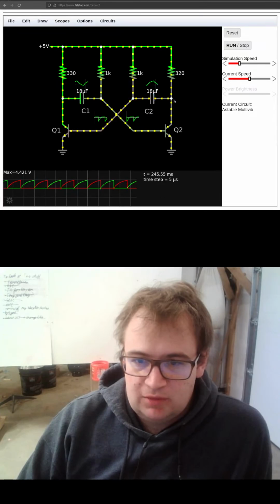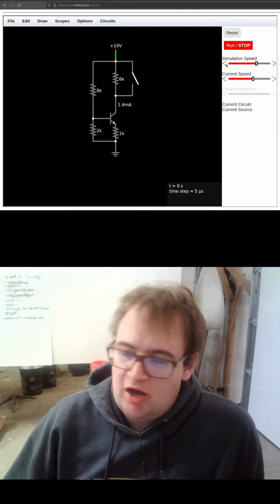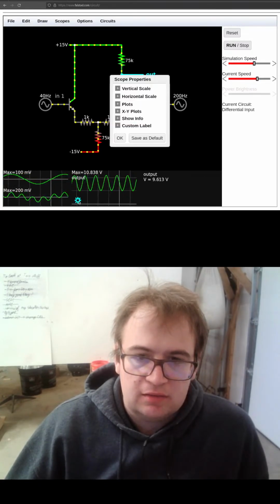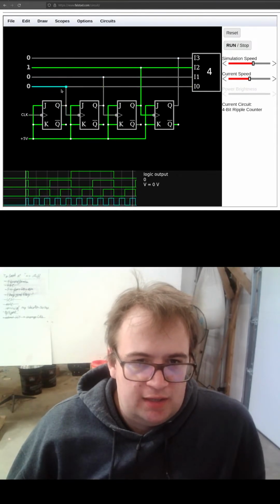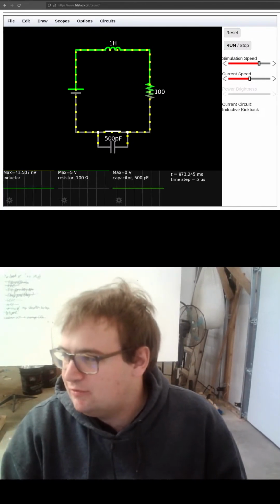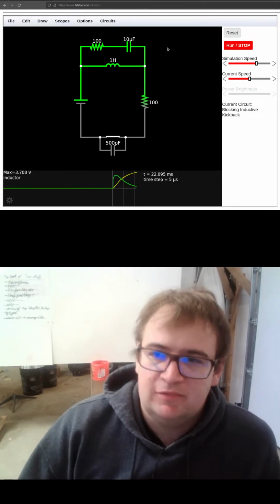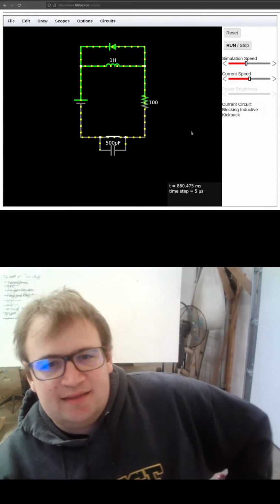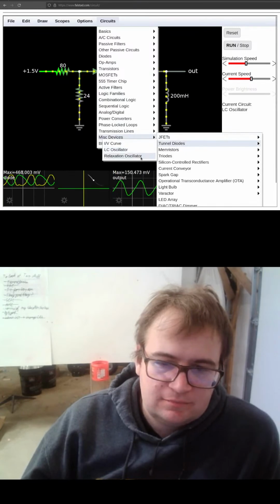Mostly Analyzing Falstad Circuits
Hey all today at 7:30 pm I will be analyzing some example circuits included in the Falstad circuit page.

Here is what my schedule looks like
- High-pass filter (RL)
- Band-pass Filter
- Astable Multivib (transistors)
- current source (transistors)
- differential amplifiers (transistors)
- Sequential Logic, counters, 4 bit ripple counter

If I get bored of that I may grab one of my textbooks and do some circuits from there.